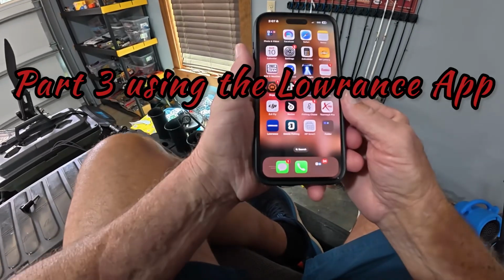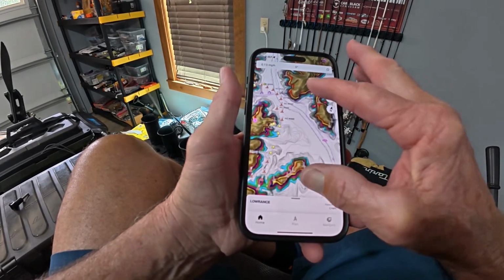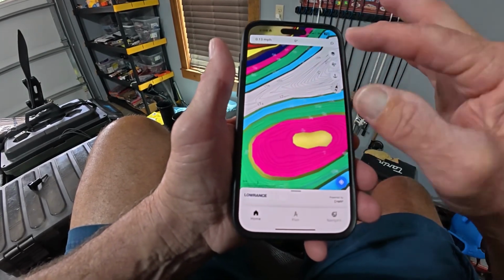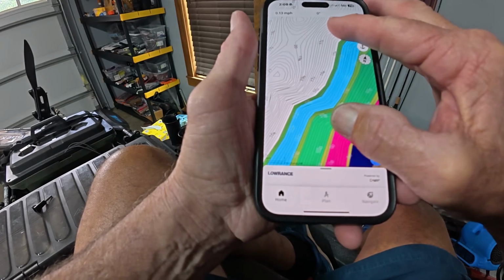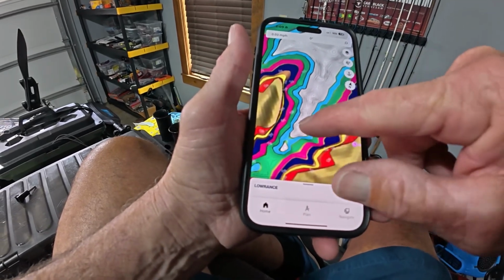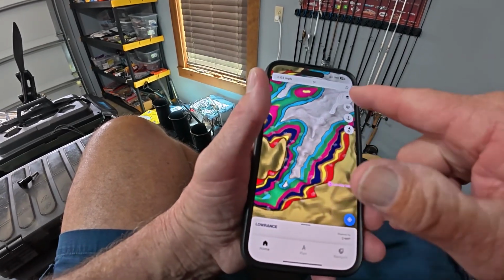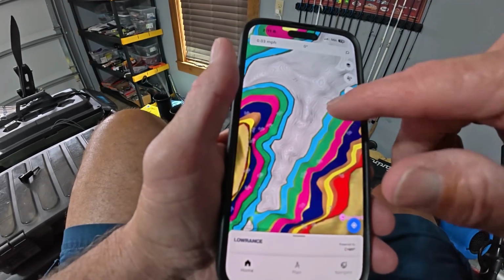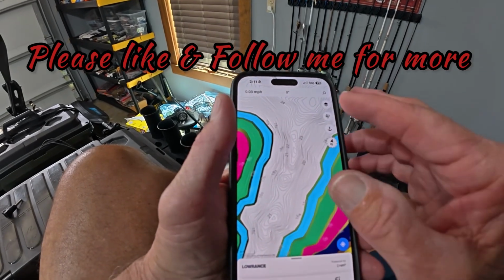Part 3 Using The Lowrance app To Find Off Shore Fish